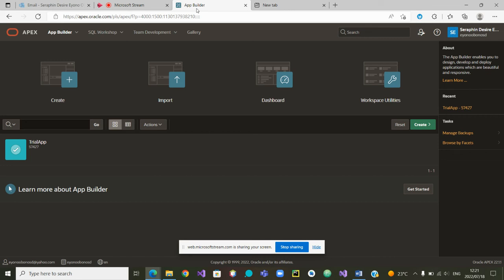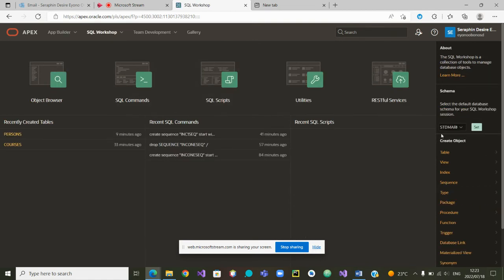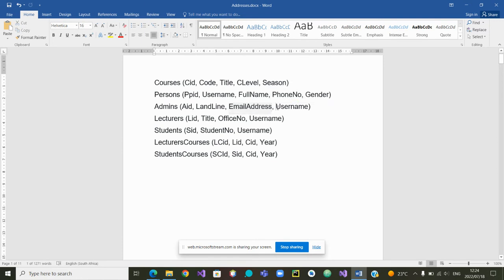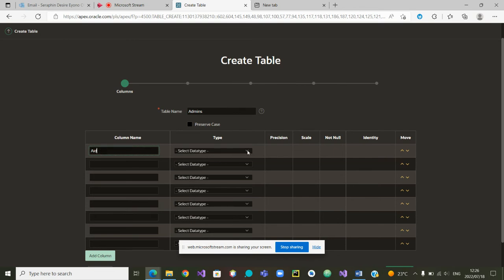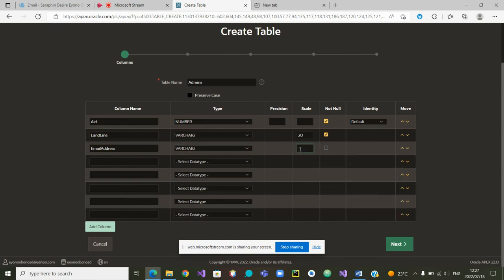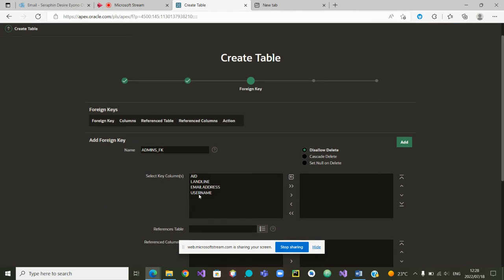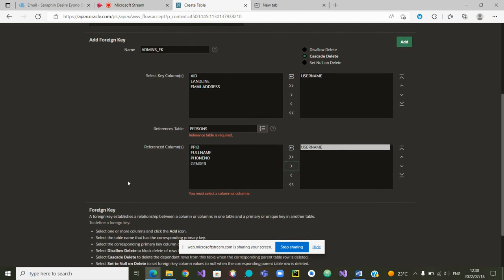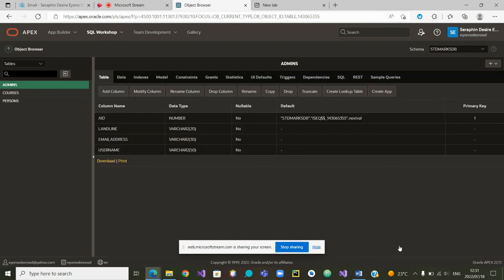Linked tables creation in Oracle Apex (O4)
How to create a linked table with one foreign key in Oracle Apex